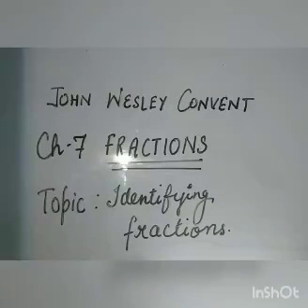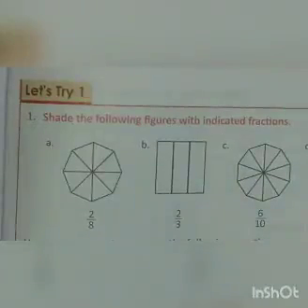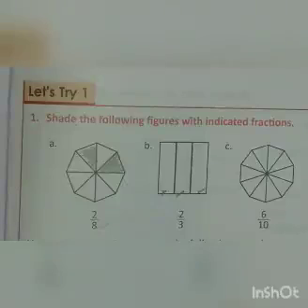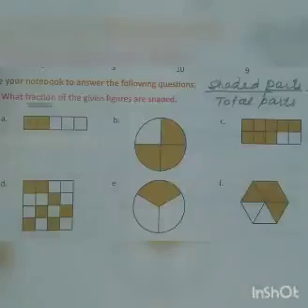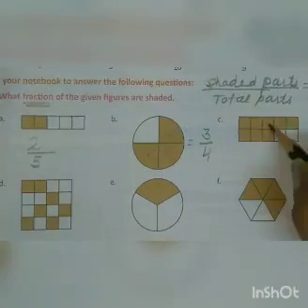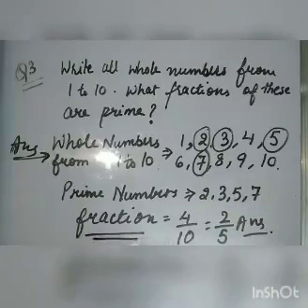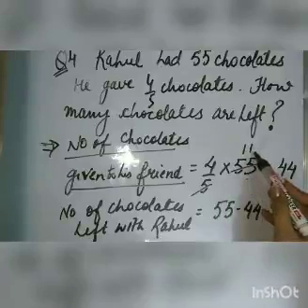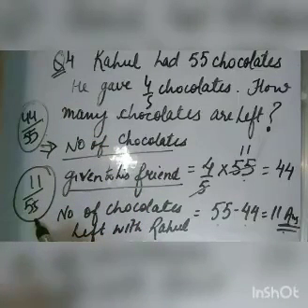Class-6 Chapter-7 (Video -21) (Maths)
Fractions Topic-Identifying Fractions